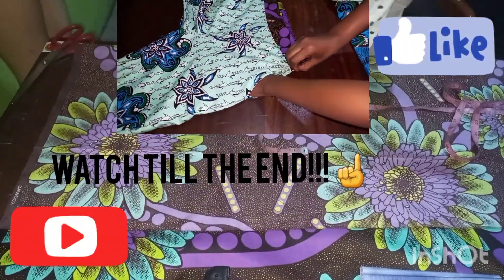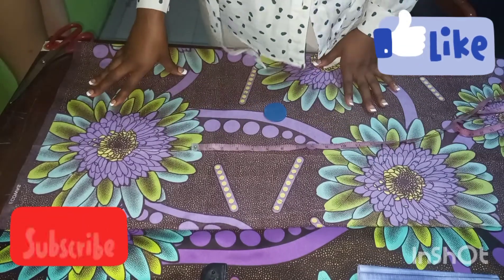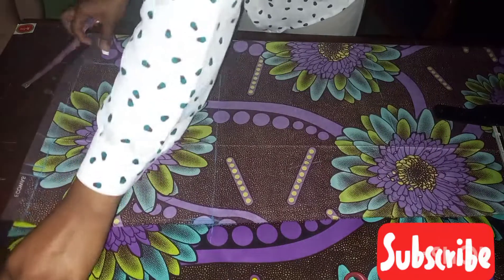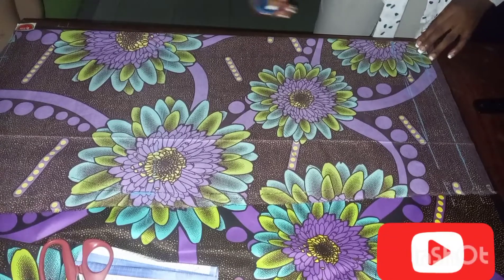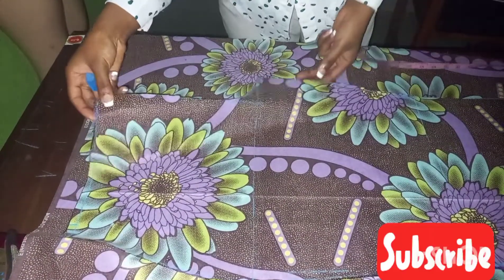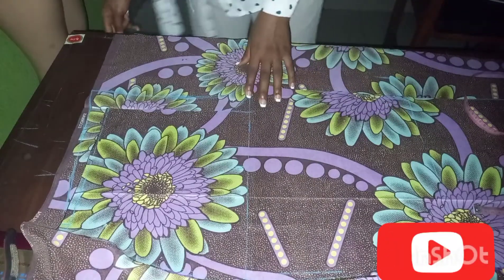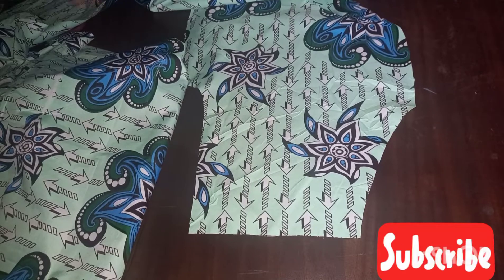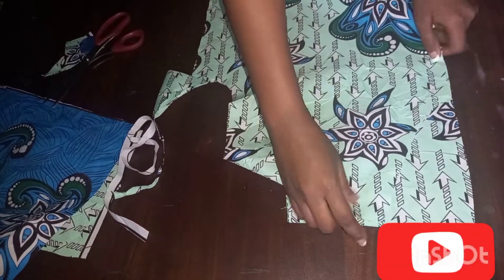Easy Palazzo pants cutting and sewing with side pocket!!!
learn how to cut palazzo pants with pockets. I hope you enjoy it!!